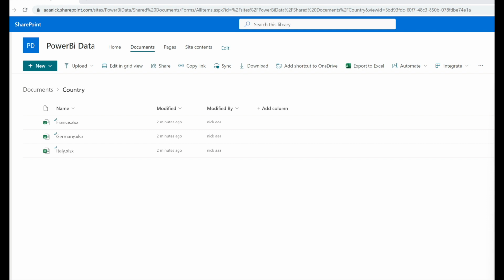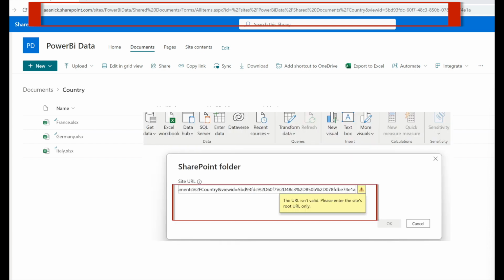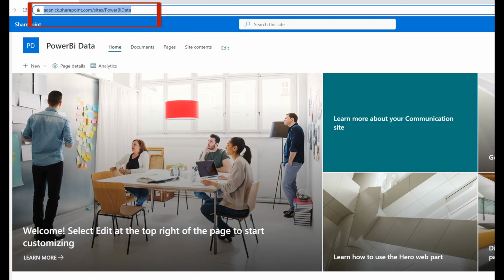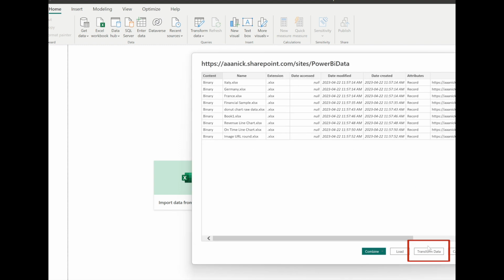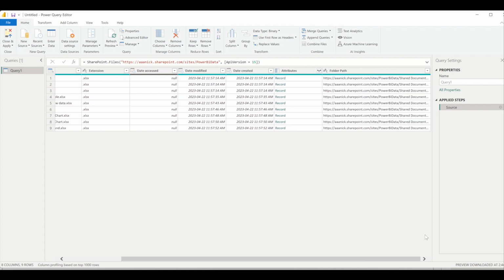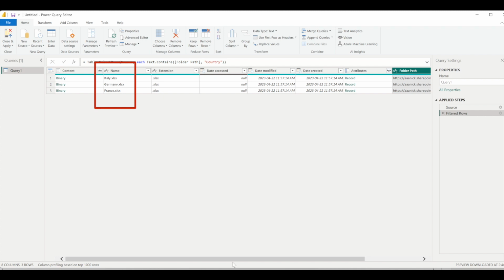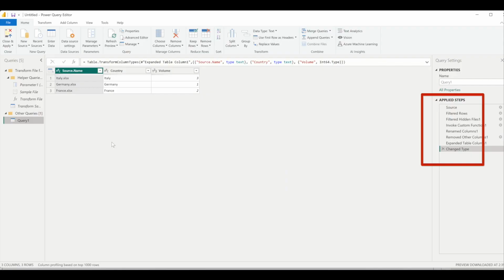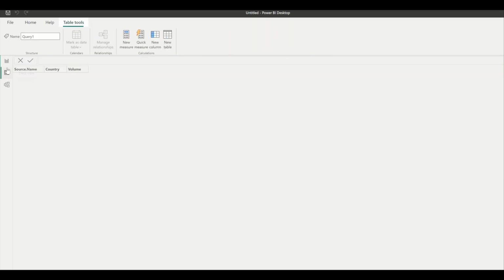How To Connect PowerBi to Sharepoint Folders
In this tutorial, i will show you how to connect PowerBi to excel files in a specific folder